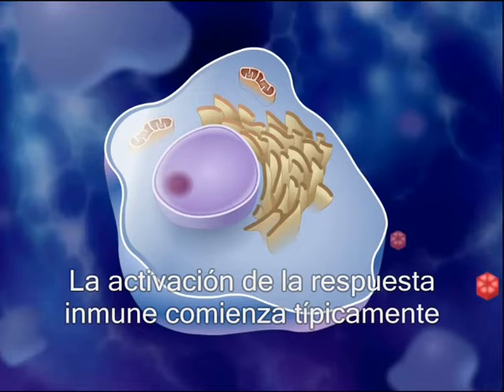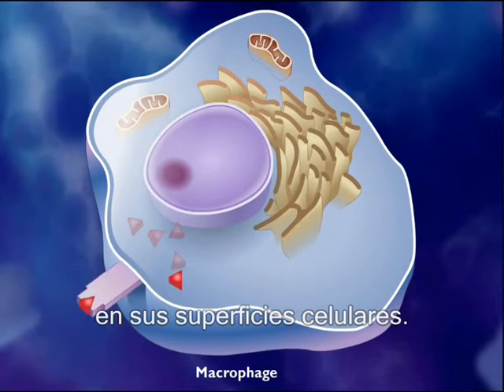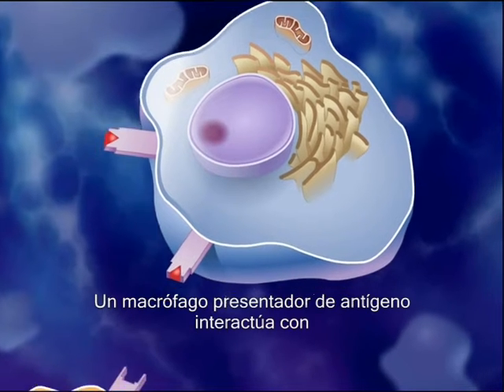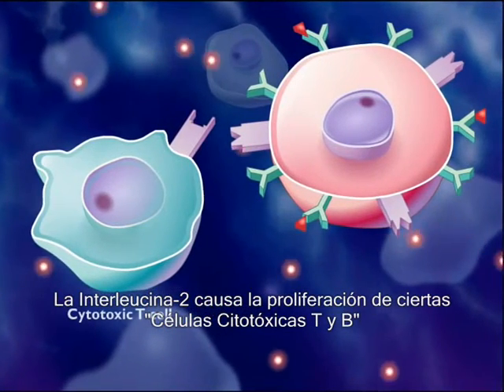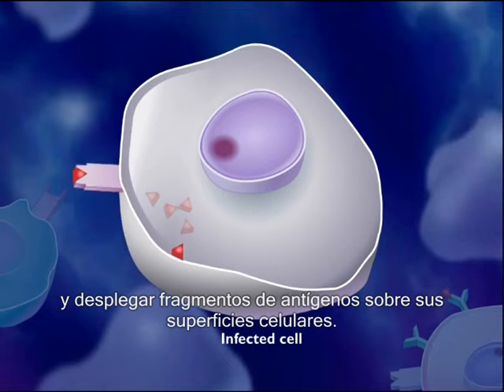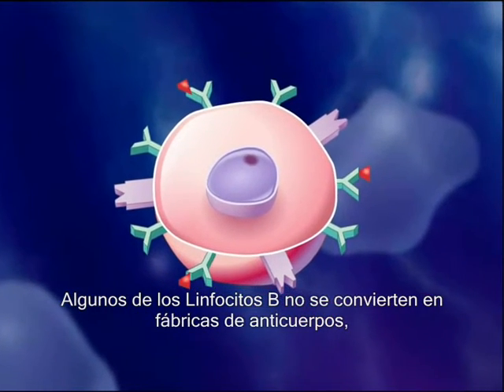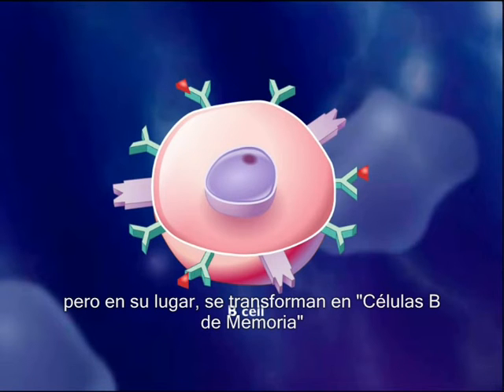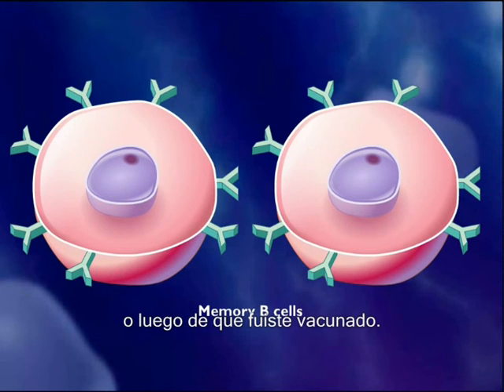Respuesta Inmune (Español)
Información básica sobre la Respuesta Inmunológica.